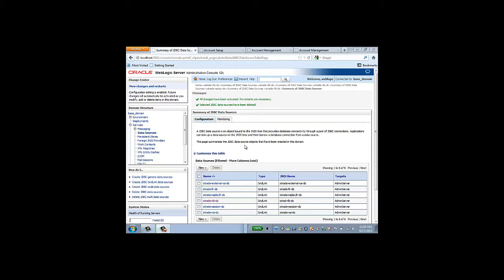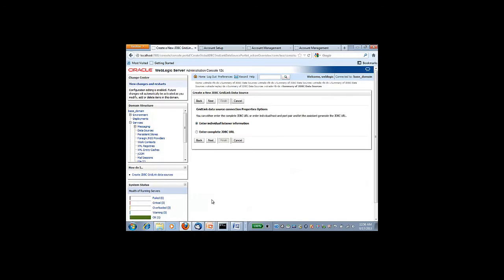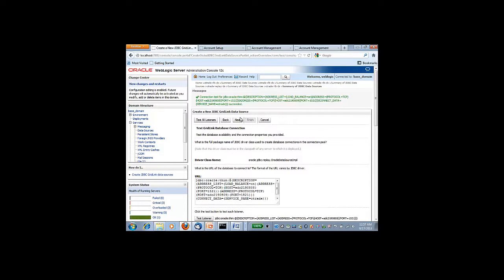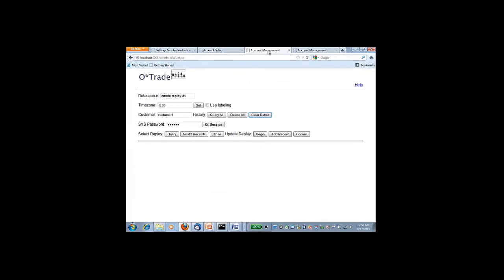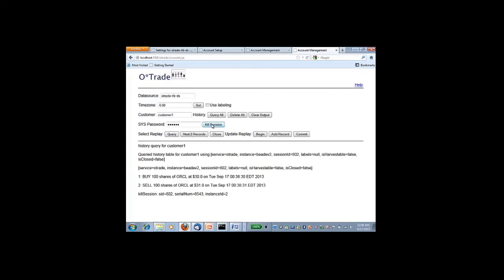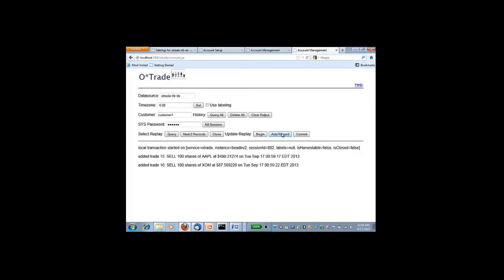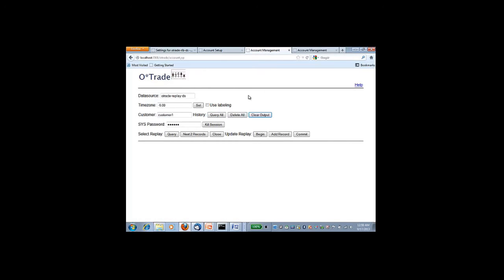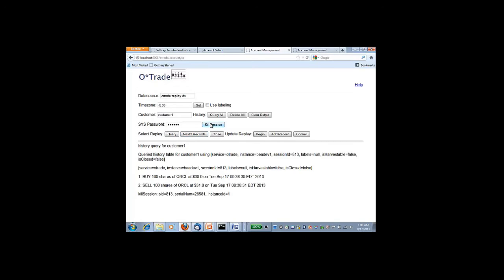Oracle WebLogic Server Demo of Application Continuity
This is a demo shows how to configure Application Continuity in WebLogic Server Data Source and demonstrates how unplanned down database events are handled in a WebLogic Server application with and without Application Continuity.